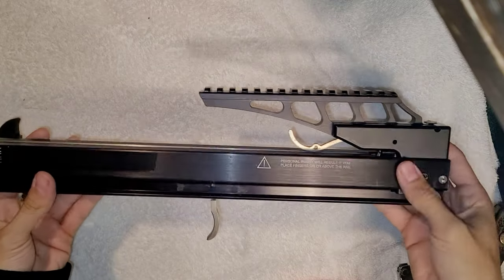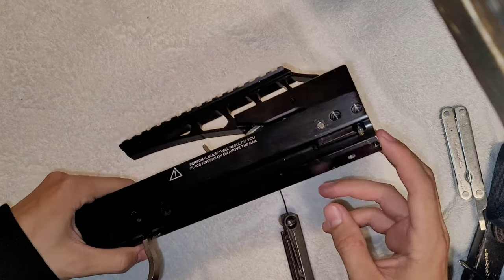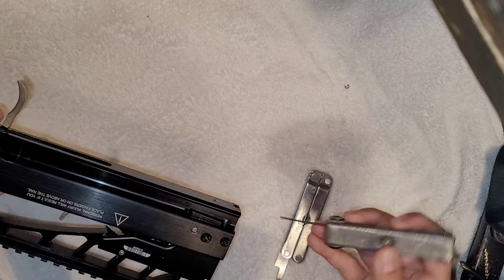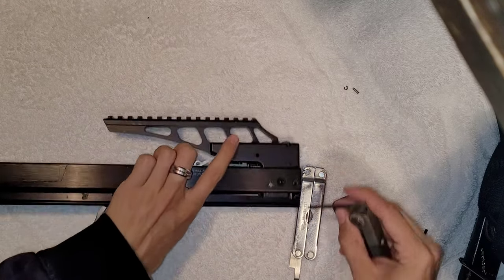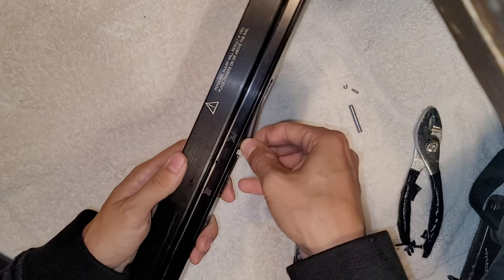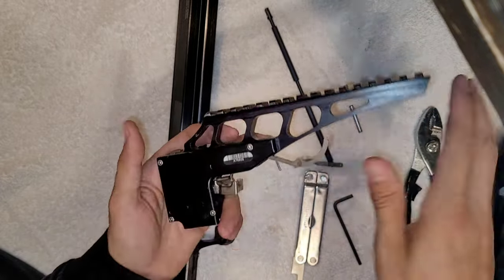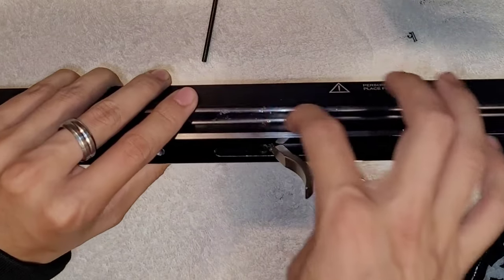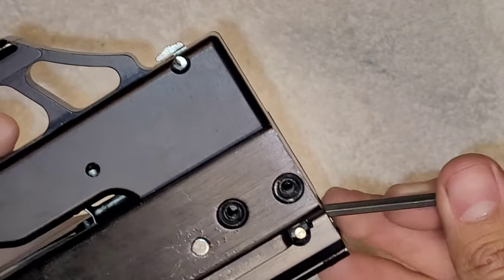Taking apart a Stryker Strykezone Crossbow Scope rail Assembly